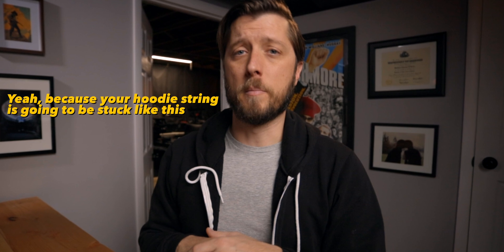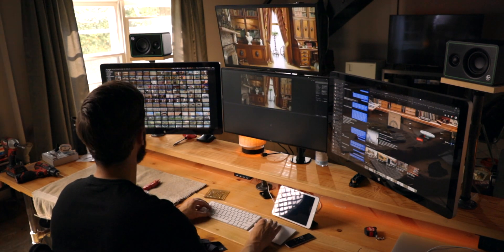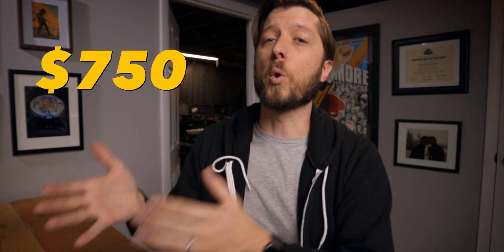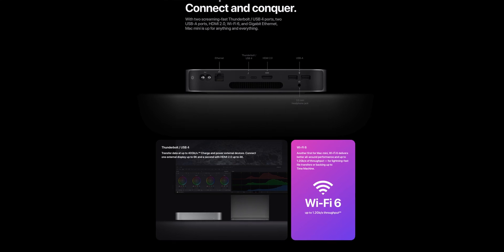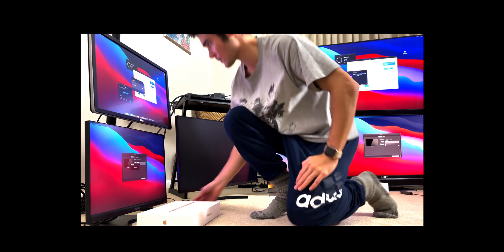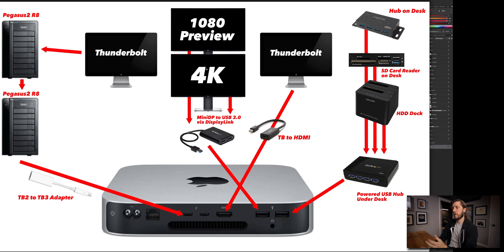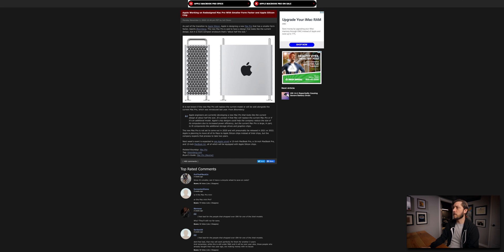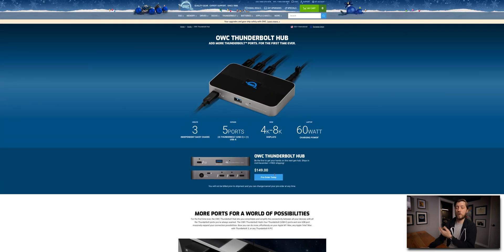Can You REPLACE Your 2013 Mac Pro with a LOADED M1 Mac Mini?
So here's the big question: Can I replace my 2013 Mac Pro Trashcan with a fully loaded 2020 M1 Mac Mini? And here's the even bigger question: Will a 2020 M1 Mac Mini run 3 or even 4 monitors?

Oh, and one more question: Will my two Promise Pegasus2 R8 RAIDs work with Big Sur and the 2020 M1 Mac Mini?

We're going to try to get to the bottom of it in this video, and we'll look at OWC's new Thunderbolt 4 Hub to see if there's any way I can get my 4 monitor setup working with a 2020 M1 Mac Mini.

Also, is Apple going to make an M1X Mac Pro Mini? 'Cause that would be INCREDIBLE.

Come along on a journey as Matthew tries to figure out if he should get rid of his 2013 Trashcan and upgrade - temporarily - to the all new M1 Mac Mini.

Have I said M1 Mac Mini enough yet? Yow.

CHAPTERS

0:00 | Opening
0:24 | Can I Replace my 2013 Mac Pro with a 2020 M1 Mac Mini?
1:03 | Pain Points with my Mac Pro
2:18 | Other Issues with my Mac Pro
2:52 | Exploring the Idea of Getting an M1 Mac Mini
3:23 | In & Out Demands of my Workstation
4:39 | Six Displays Connected to an M1 Mac Mini
5:08 | Drawbacks of Using DisplayLink Software
5:51 | Diagraming the First Option for 4 Monitors + M1 Mac Mini
6:54 | OWC Thunderbolt 4 Hub
7:49 | Diagraming the Second Option for 4 Monitors + M1 Mac MIni
9:37 | Does Anyone Know if this will Work?
10:45 | M1 Mac mini isn't a Long-Term Solution
11:05 | What Do You Think I Should Do?
11:39 | Closing
12:10 | End Cards

MY VIDEO EDITING GEAR:

15" Retina MacBook Pro (Late 2013) | Quad-core, 16GB RAM, 256GB SSD